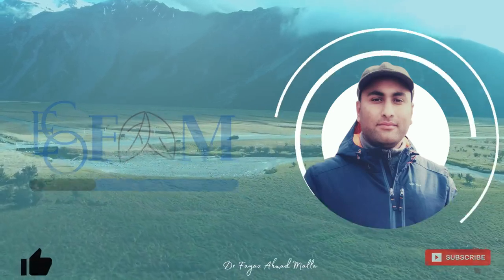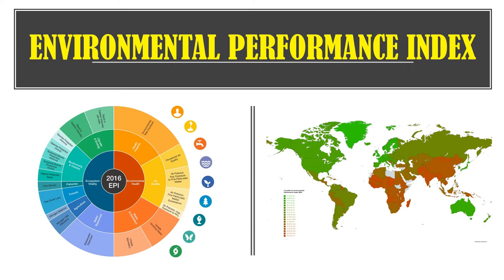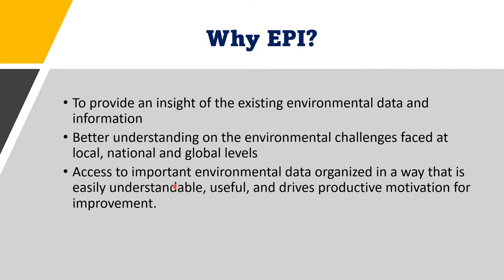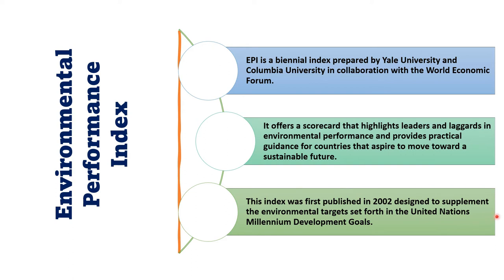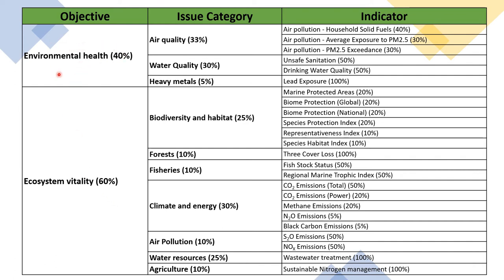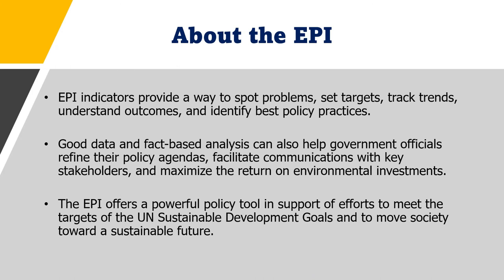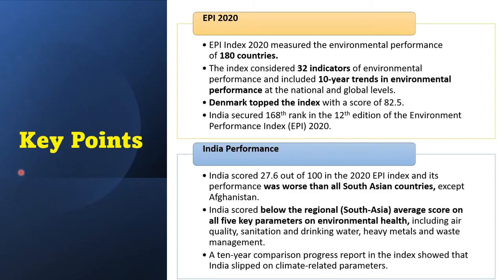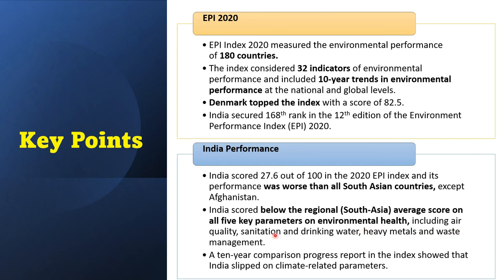Environmental Performance Index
This video is about the Environmental Performance Index